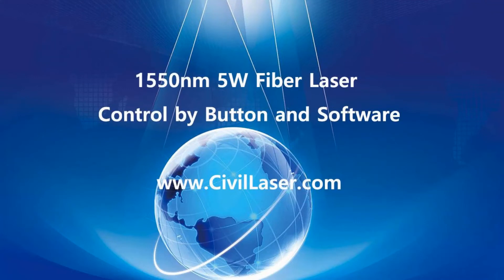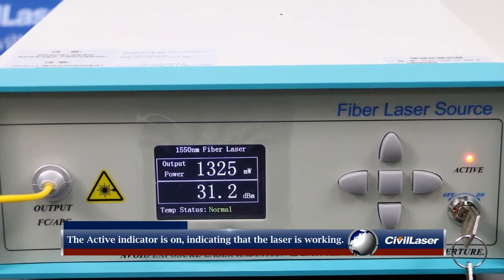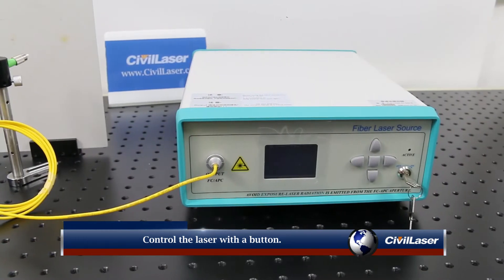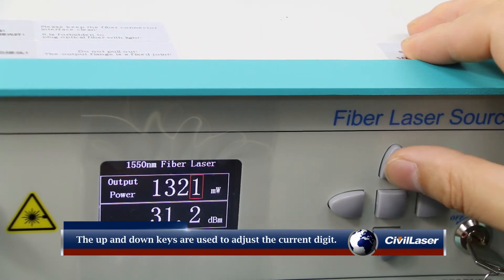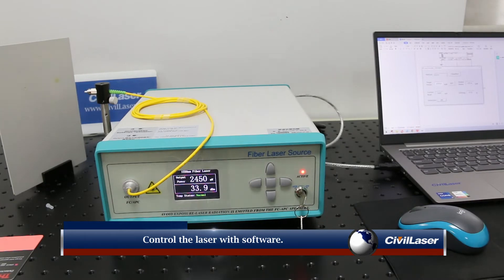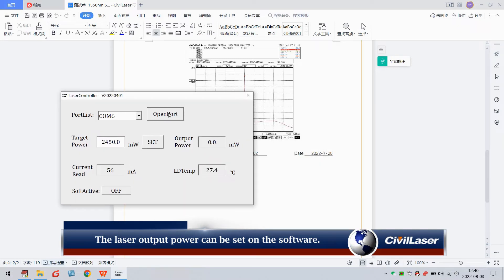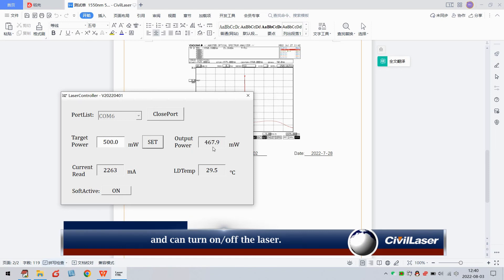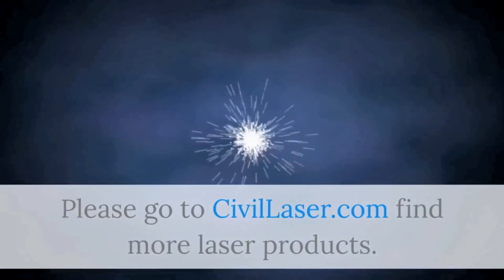1550nm 5W Fiber Laser Control by Button and Software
5W High Power Single Mode 1550nm Laser Source FLH-1550-37-SM Benchtop type